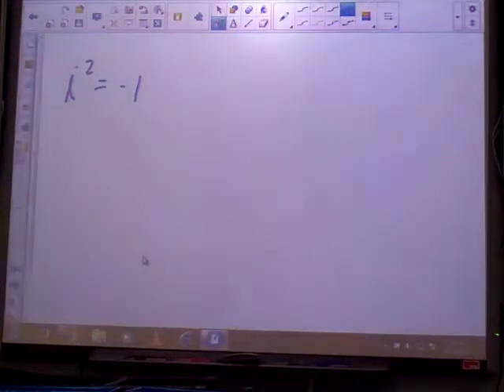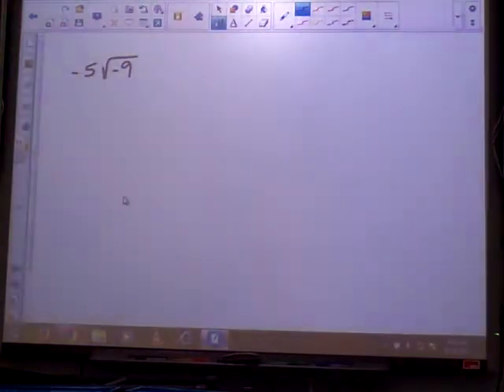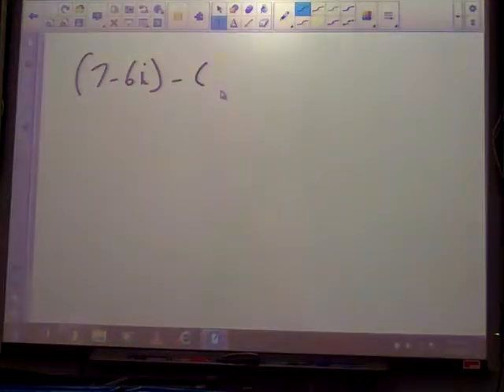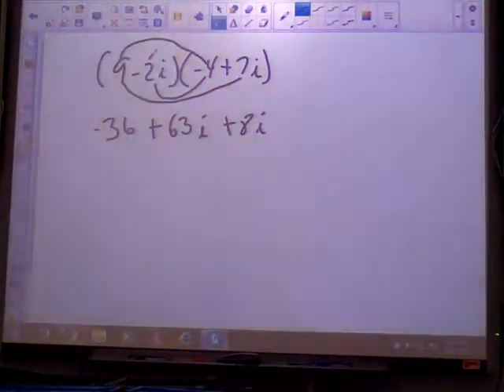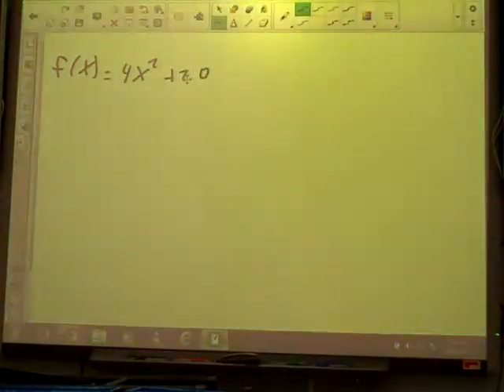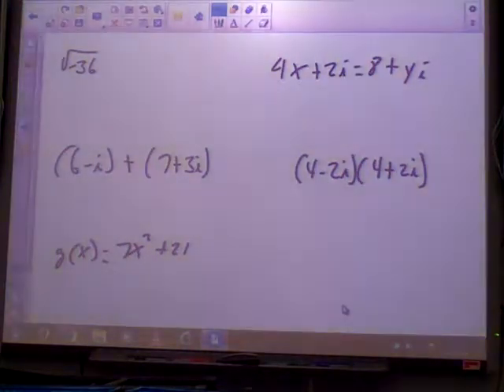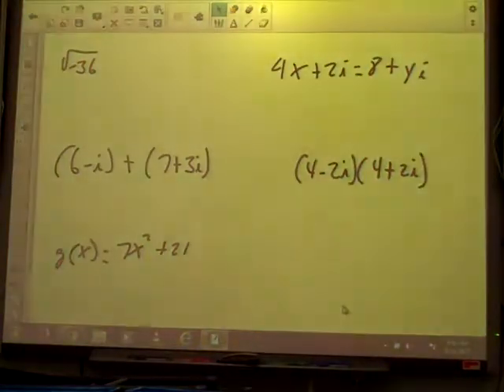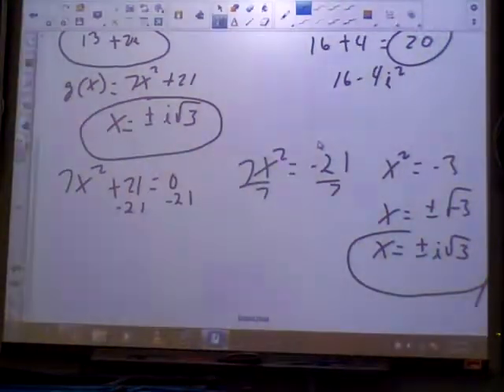9/14/17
Complex numbers
Algebra 2